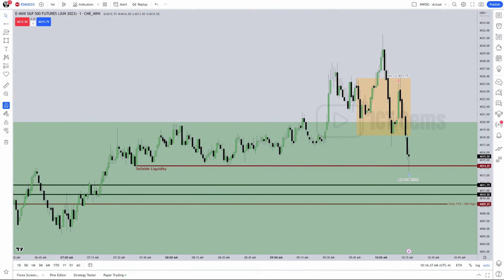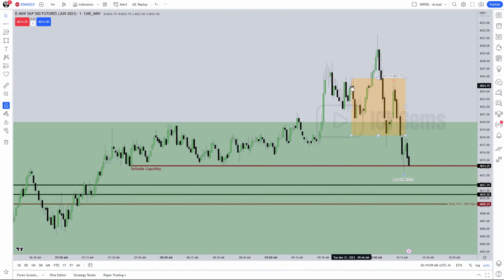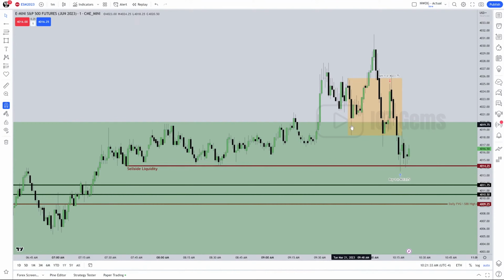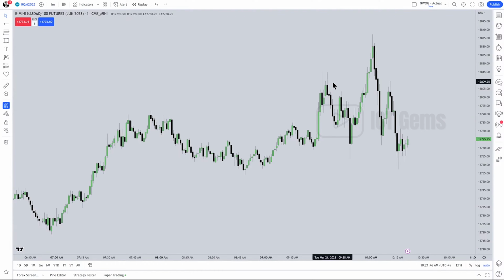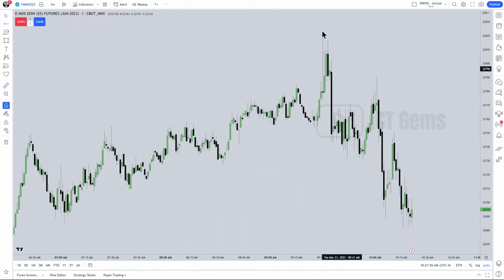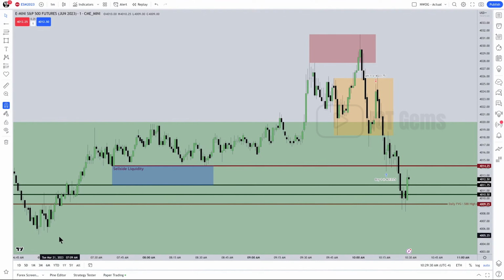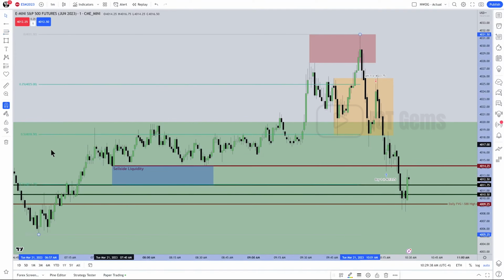ICT Gems - ICT Teaches how Smart Money Positions a Trade